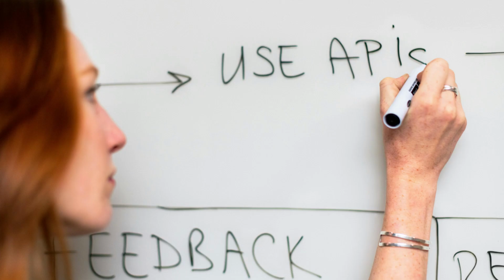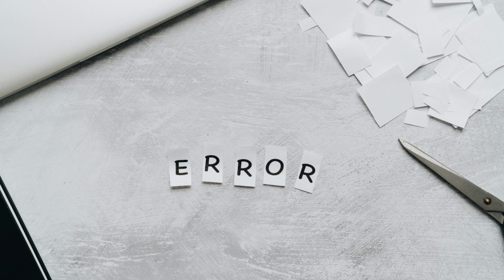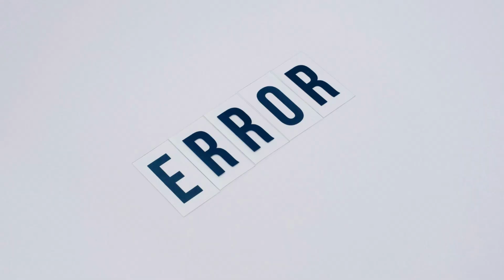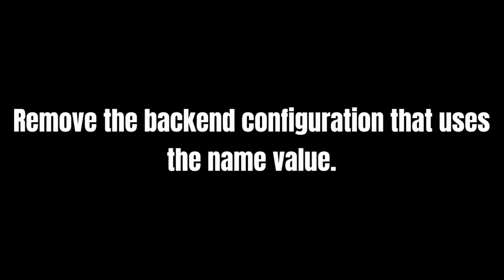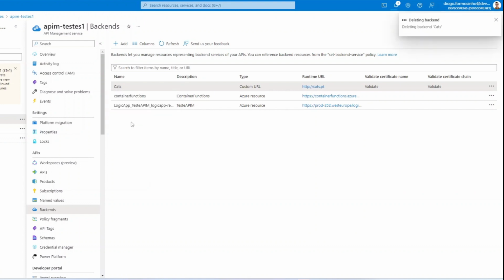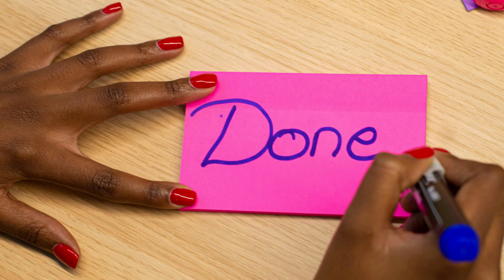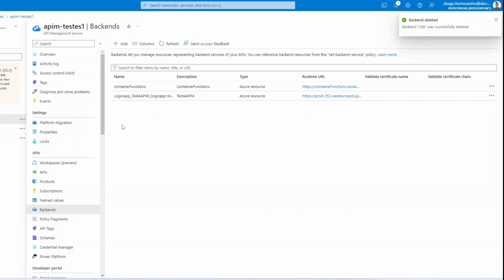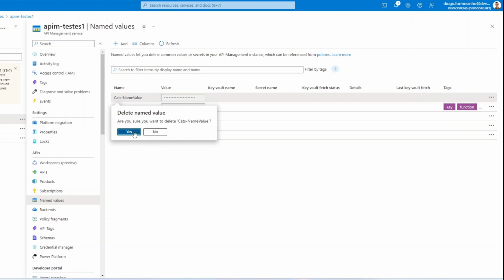Friday Fact: Removing API Management Name Values sometimes causes conflicts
APIs are essential nowadays, enabling different software systems to communicate with each other. Effective API management ensures that these interactions remain seamless, secure, and efficient. However, like any complex system, API management can encounter issues that require troubleshooting and resolution.

Thanks to pexels for all the amazing images.